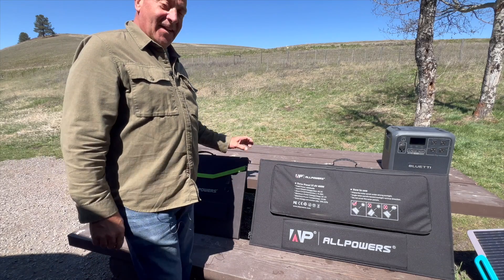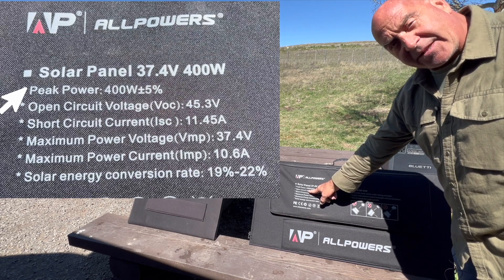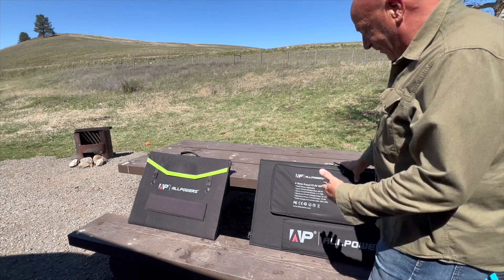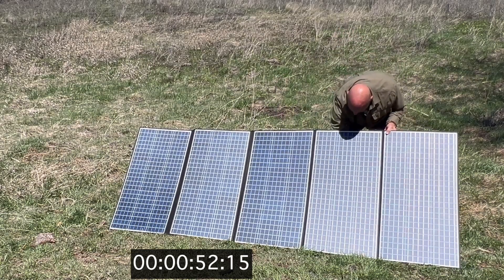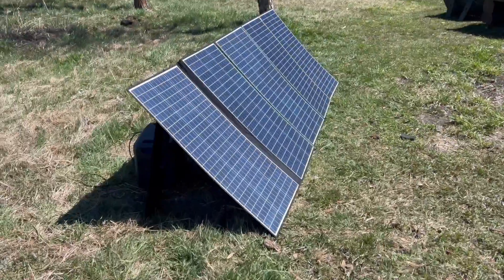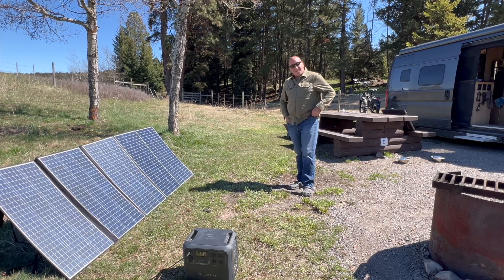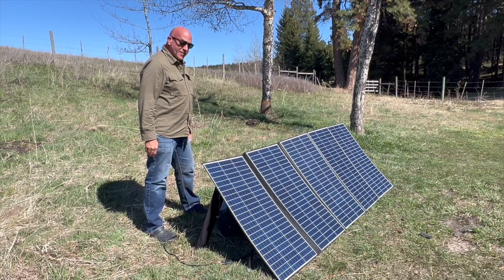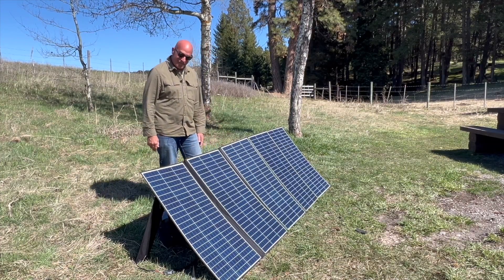ALLPOWERS SP037 400W Folding Solar Panel Review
Reviewing and Testing the ALLPOWERS SP037 Folding Solar Panel.